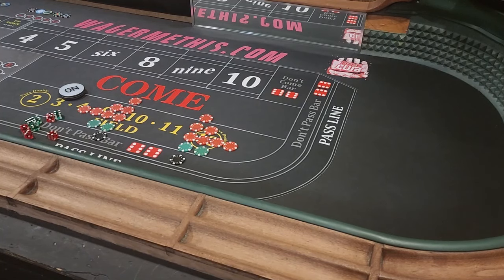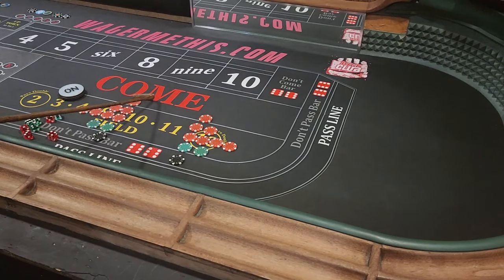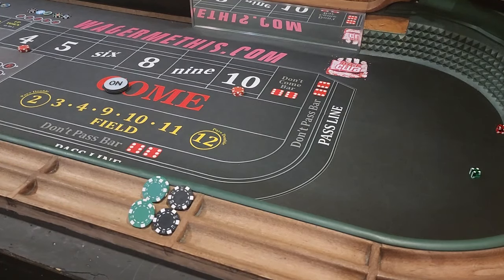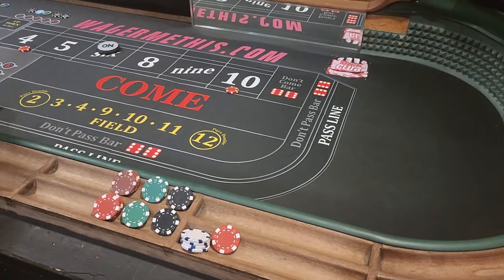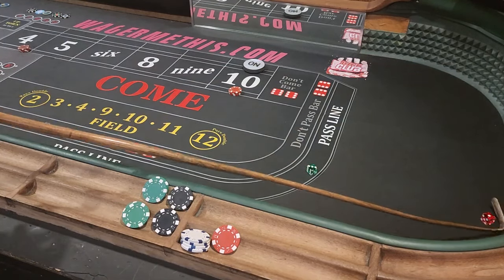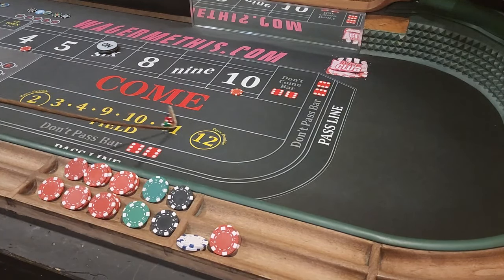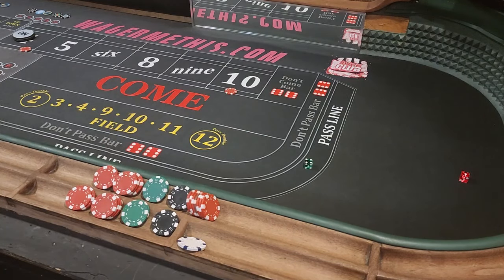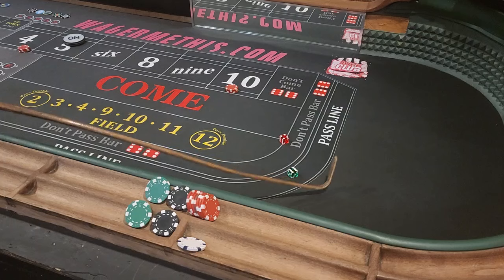CRAPS! Profitable Low Roller Progression for the 4 & 10.